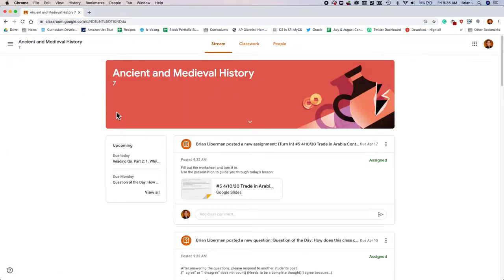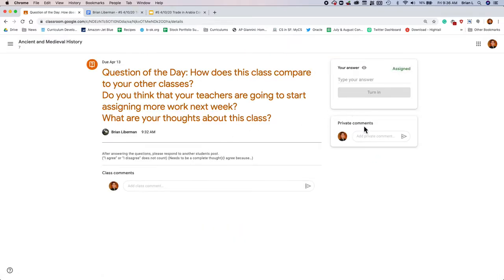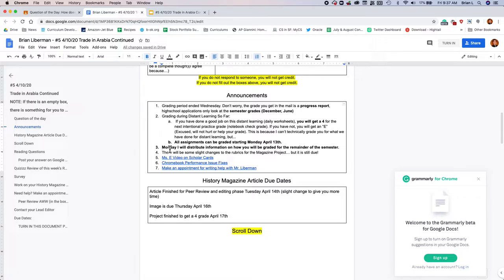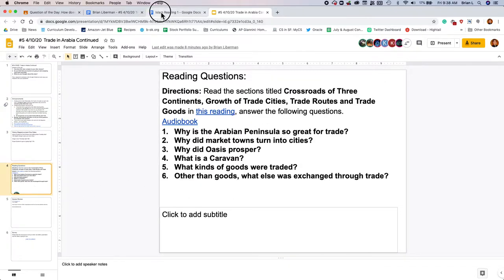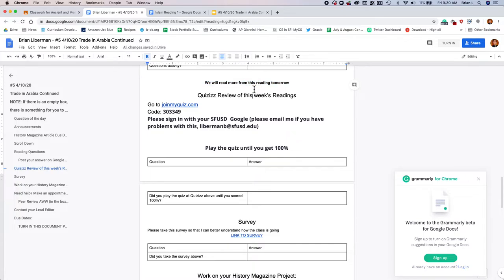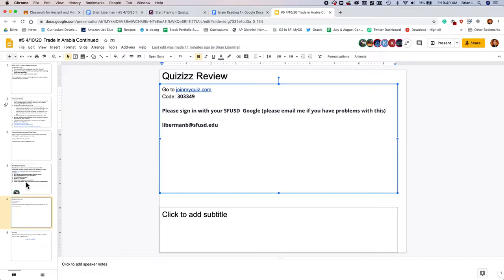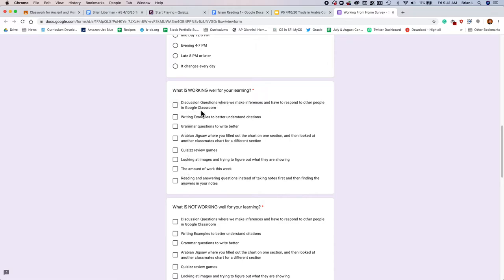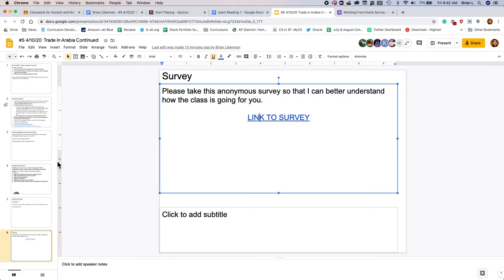#5 4/10/20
Use this video to guide you through today's lesson